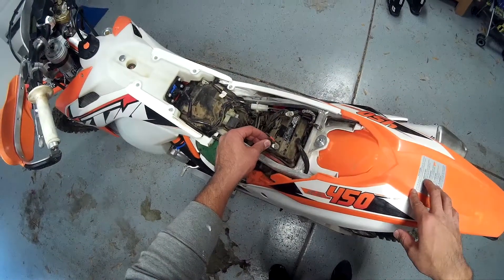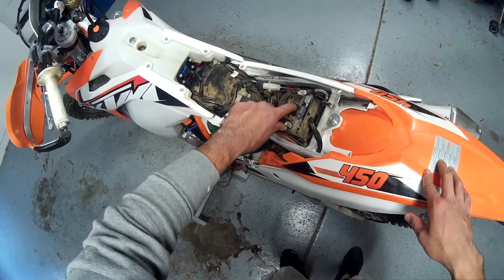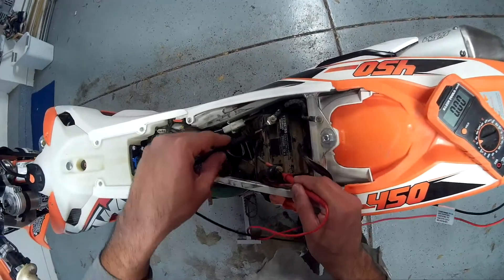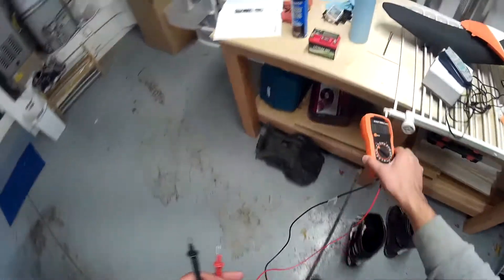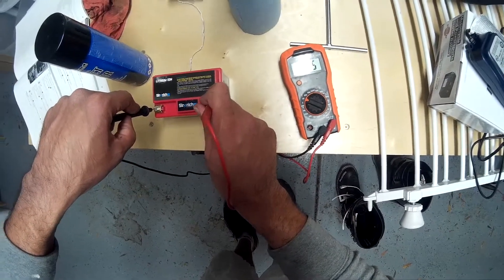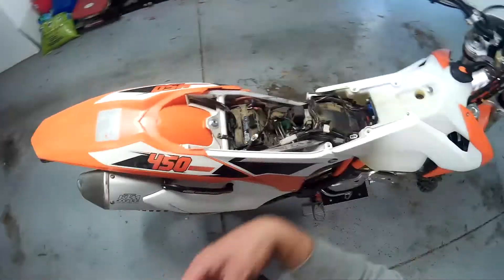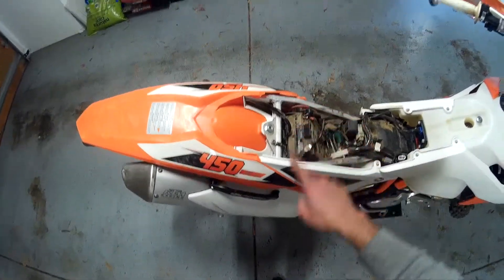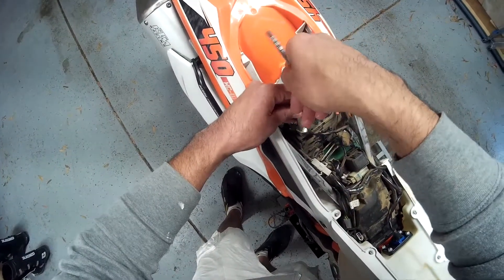How to install Lithium Ion battery on a KTM 450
The stock battery on my 2015 KTM 450 XCW died. It wasn't able to hold charge. Replaced it with a Lithium Ion battery. It is a bit smaller and much lighter than the stock battery. Used the Lithium Ion battery that comes standard with newer KTMs.